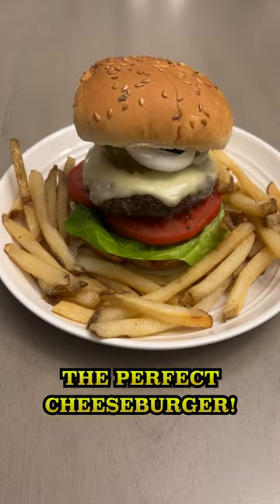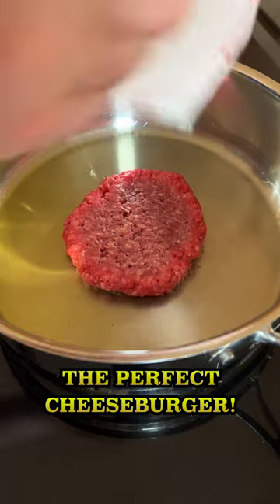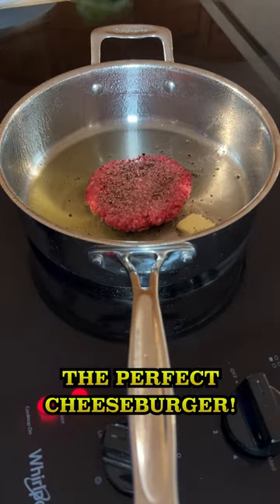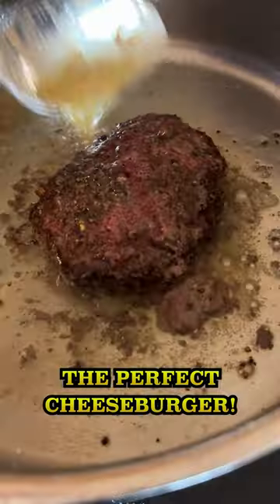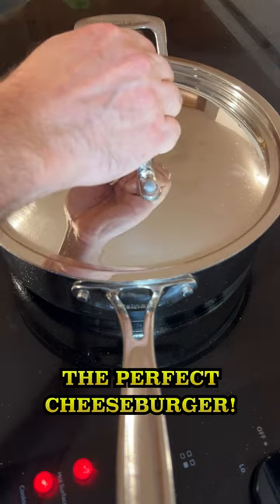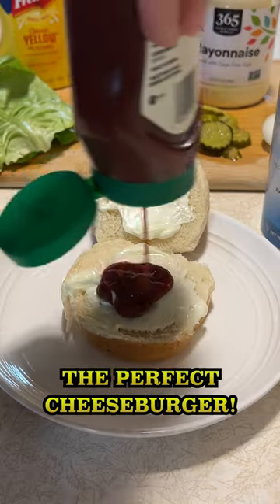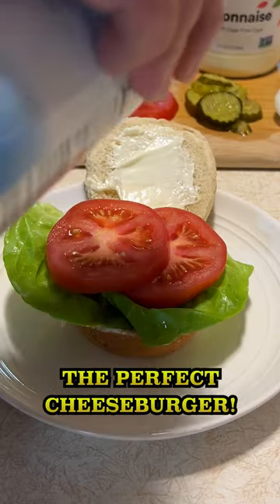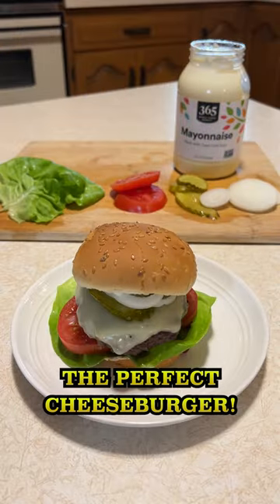The Perfect Cheeseburger!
Best Cheeseburger Recipe!!!  This is how I love to make a cheeseburger.  Put some oil in a pan.  Turn the heat to medium high and let the pan get warm.  Place the patty in the pan carefully.  Turn the burner down to medium.  I like to cook each side 2-3 minutes. Use a meat thermometer to make sure your food is cooked to the proper temperature.  Season with salt and pepper.  Add a little butter to the pan.  Baste the burger with the butter.  Flip the burger just once.  Season with salt and pepper again.  Add a little more butter for flavor.  Baste the burger with the butter once again.  After the burger if fully cooked, turn the heat to off.  Place two slices of cheese on your burger and put a lid on the pan to let it melt. I like American.  Now let’s build the burger.  I’ll put a little mayo on the top and bottom of the sesame seed bun.  Then a big squirt of ketchup.  A tiny bit of mustard.  Some fresh lettuce.  A couple tomato slices. That you will want to season with salt and pepper.  Then add the burger.  Place a few dill pickle slices on top.  Then some fresh onion rings.  Put the bun on top.  Serve with hot salted fries and you’ll be amazed with the taste!